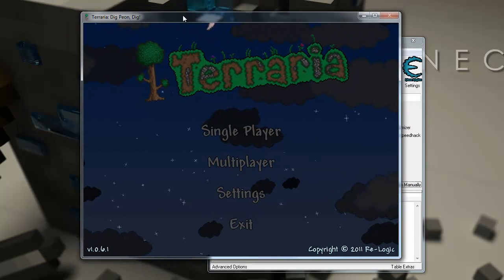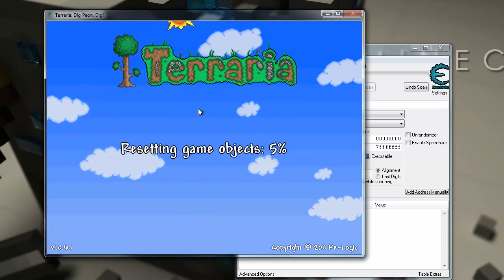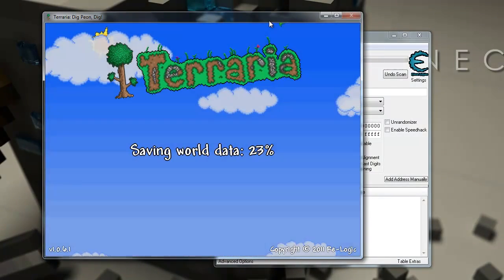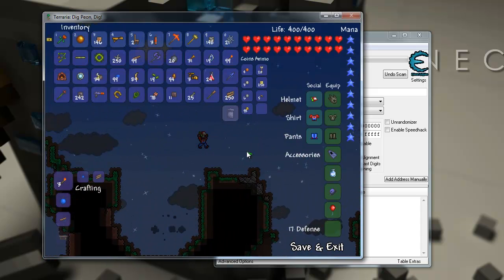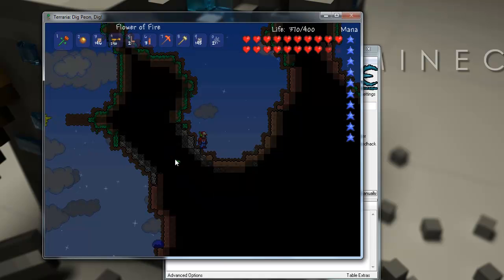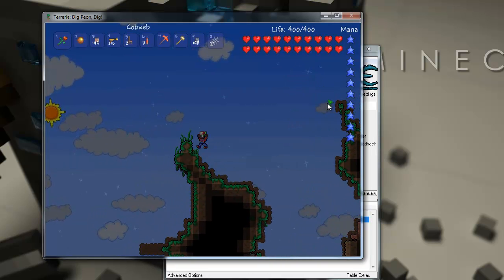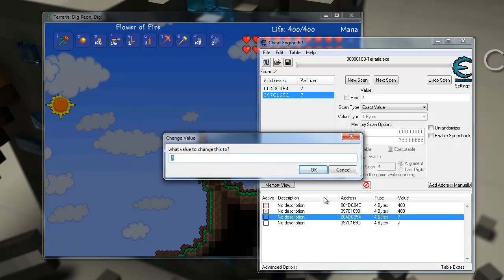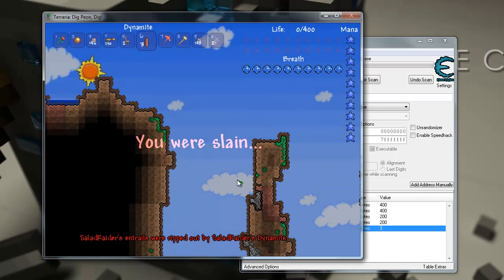Terraria Hack - Unlimited Health and Unlimited Mana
This tutorial will show you how to get unlimited health, unlimited mana, and unlimited dynamite using Cheat Engine.